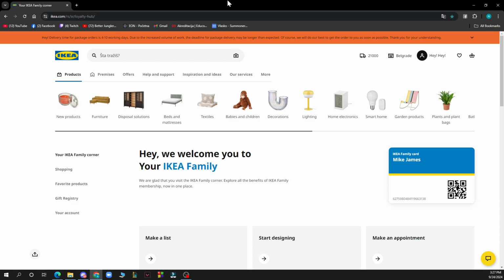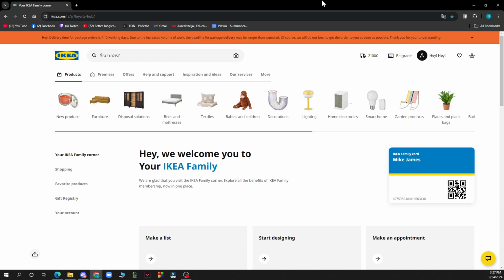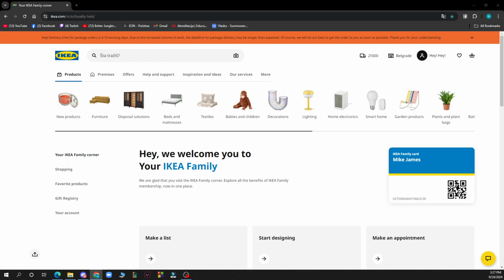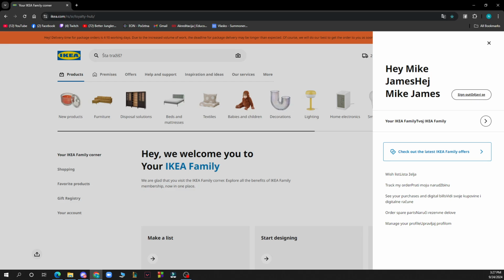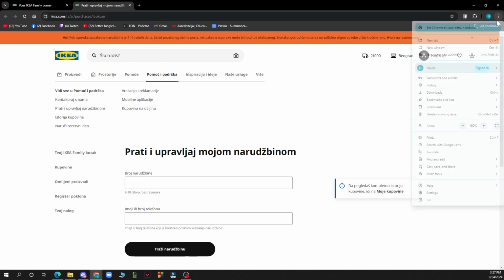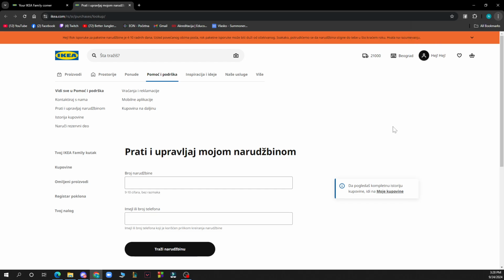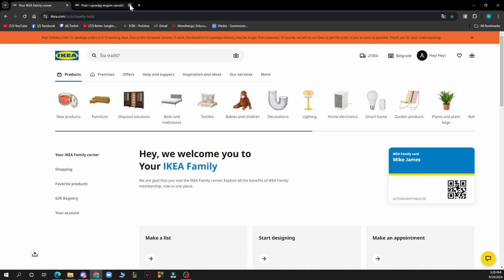How to Track Your IKEA Order (Quick Tutorial)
In this video I will show you How to Track Your IKEA Order. It would be good if you watch the video until the end so that you don't miss important steps.